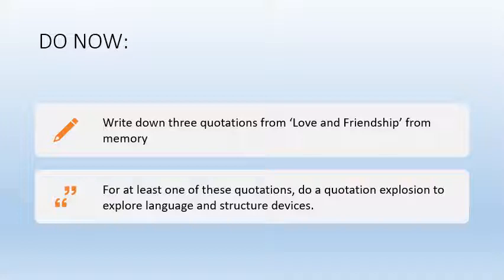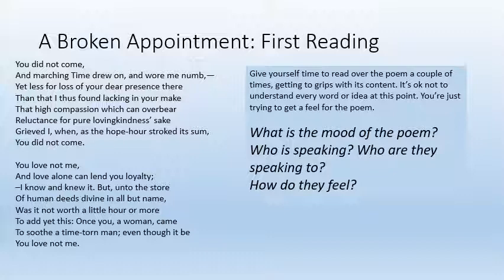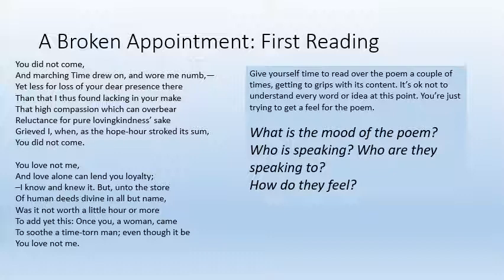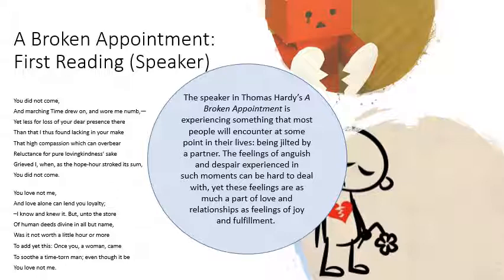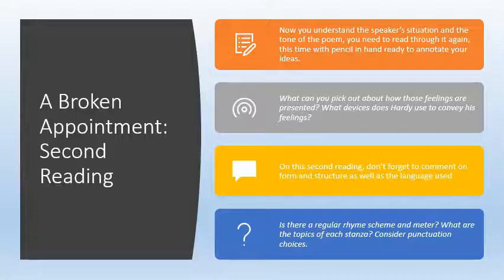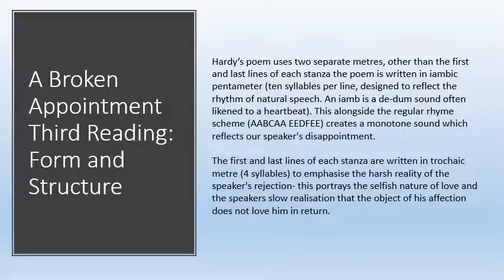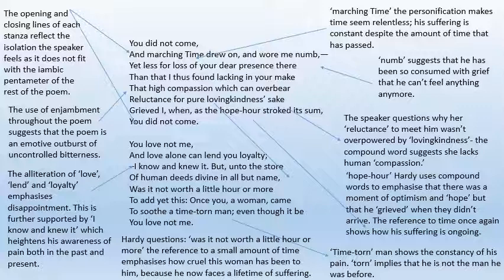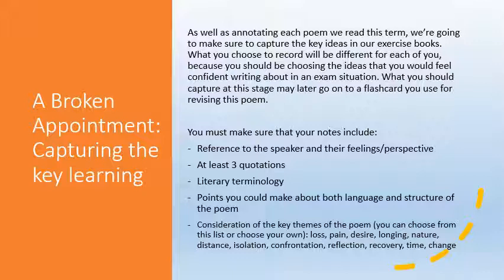5 A Broken Appointment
Good morning Year 10. As you know, I emailed you all yesterday and the response has been fantastic! Almost all of you have sent me samples of the amazing work that you have been doing. I know that it is not always possible to send work, but when you can, please do. I have awarded achievement points accordingly. Today, we are going to be analysing A Broken Appointment by Hardy. This is a good poem to know well, it is fairly straightforward and has lots of language and structure features that we can use. Any questions, or if you are able to send me work, I can be contacted on: Enjoy the lesson and I will speak to you tomorrow. Mr Houghton.